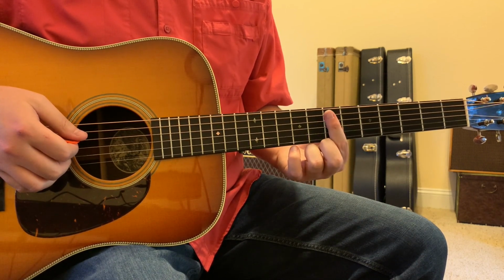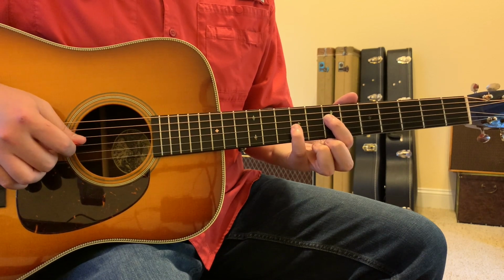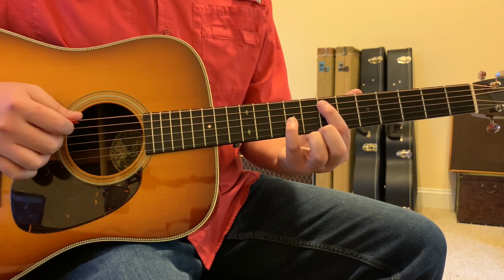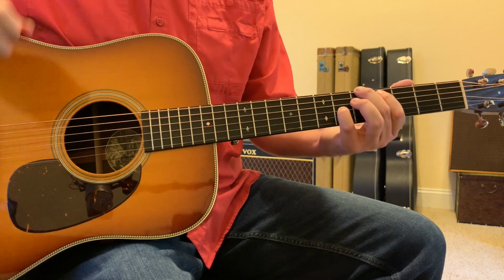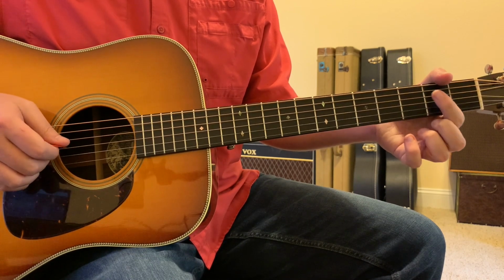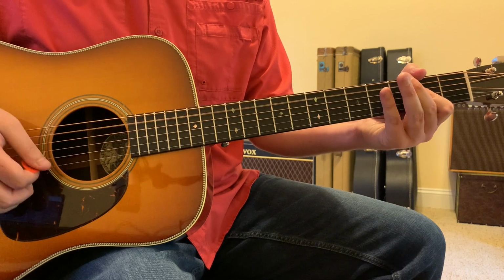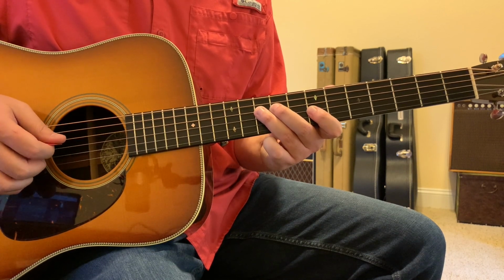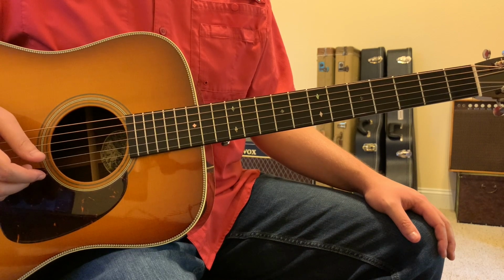Dave Matthews Madman's Eyes Guitar Lesson, Chords, and Tutorial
There are lots of lessons and tutorials out there... this is the only one that definitively teaches you how to approach this Dave Matthews Band song, Mad Man's Eyes. Here, you'll learn the Mad Man's Eyes chords and riffs.  This tutorial addresses things that many other lessons or tutorials may get wrong.  It correctly shows how to execute the song in the proper key, and correctly teaches how to move the Mad Man's Eyes chords in the proper rhythms and measures in a way sensible to how Dave Matthews plays Mad Man's Eyes on guitar.  After this lesson, you will be able to cover Mad Man's Eyes in your own set.

Guitar lessons in person are expensive, this is free. Other guitar tutorials on youtube can be risky for your playing habits, because you may be taught faulty mechanics and spend time practicing incorrect short cut versions of a song. This video won't do that to you.

DMB
Dave Matthews Band
Dave and Tim
Mad Man's Eyes Cover
Madman's Eyes
Mad Man's Eyes Chords
Dave Matthews Guitar Lesson